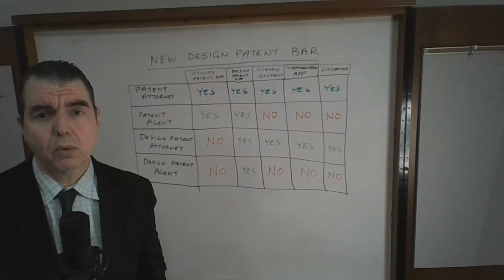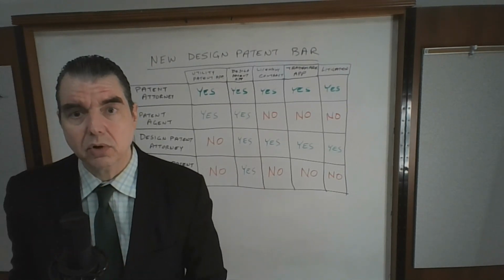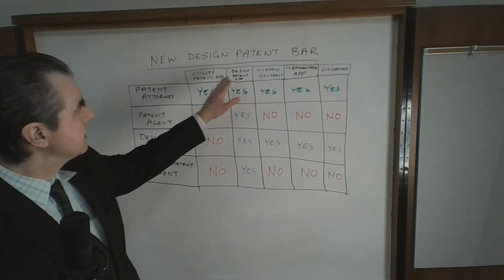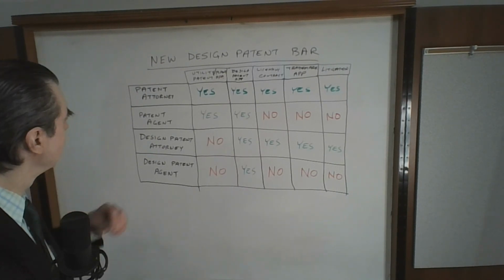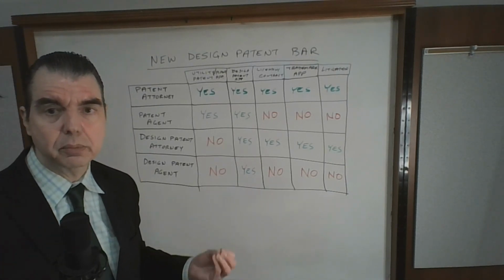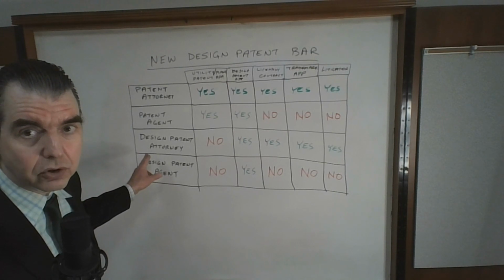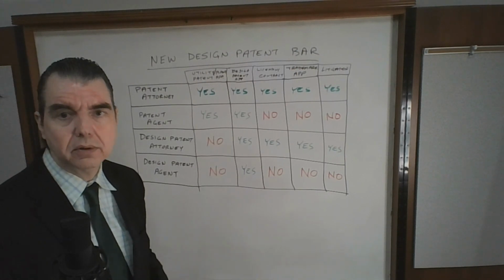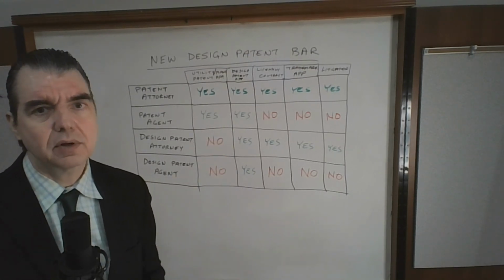New 2024 Design Patent Bar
Starting in 2024 the USPTO has started a new Design Patent Bar that creates two new types of patent practitioner: Design Patent Attorneys and Design Patent Agents.  This video discusses the situation to help inventors avoid confusion when selecting a practitioner to assist them.